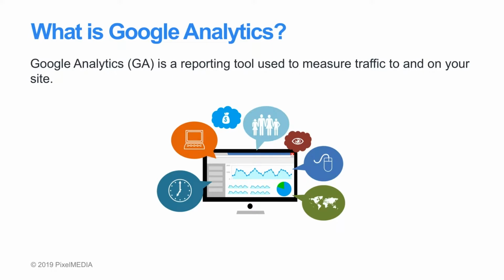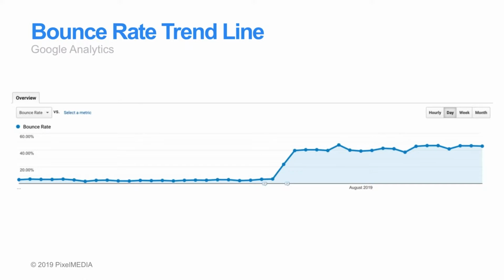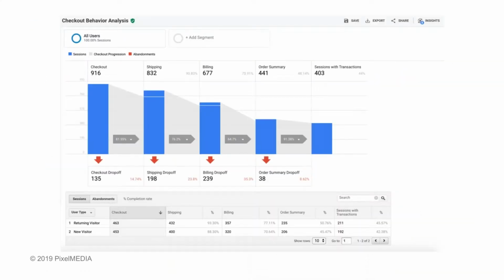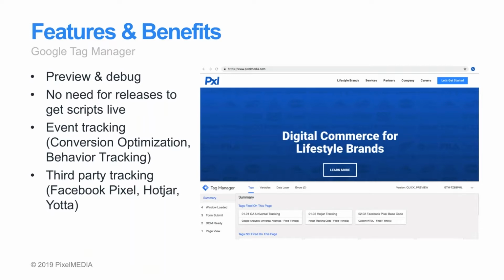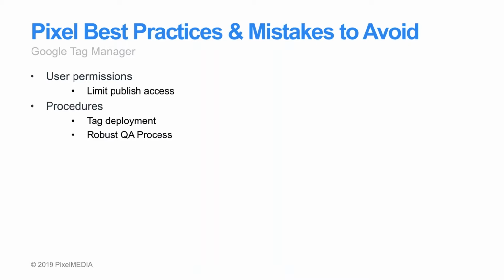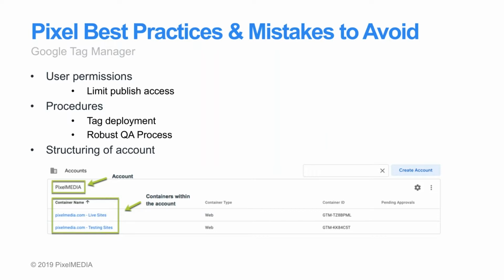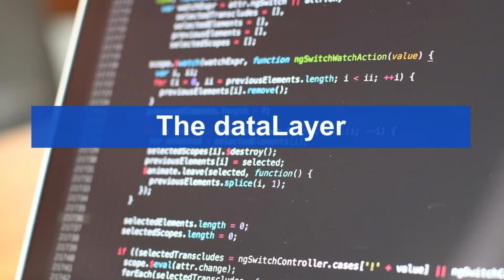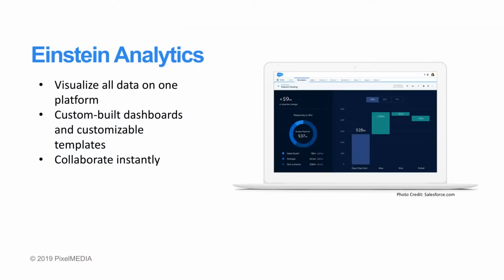Optimizing Your Analytics and Tag Management Systems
Having verified data to analyze your digital channels is key to running a successful ecommerce business. Join PixelMEDIA's Digital Marketing expert, Tanya, as she covers steps to Optimize Your Analytics and Tag Management System.

This webinar guides you through the basics and benefits of Google Analytics, Google Tag Manager, and the Data Layer to make more information business decisions.